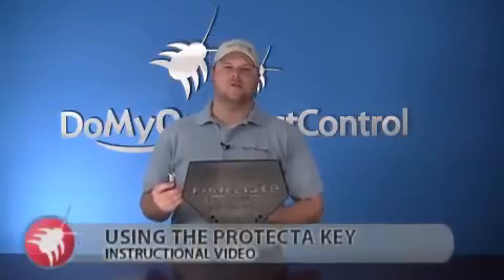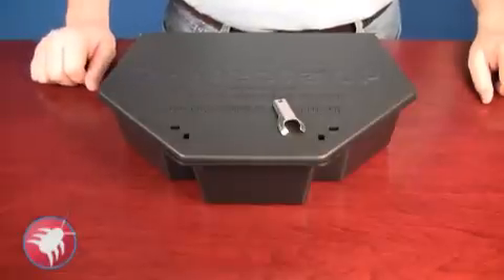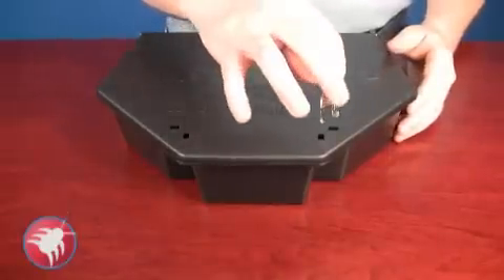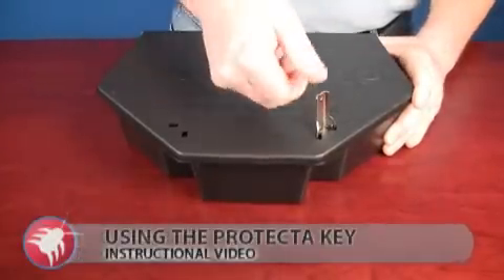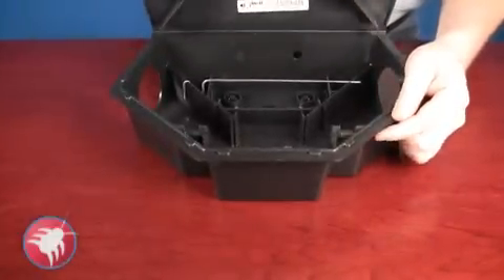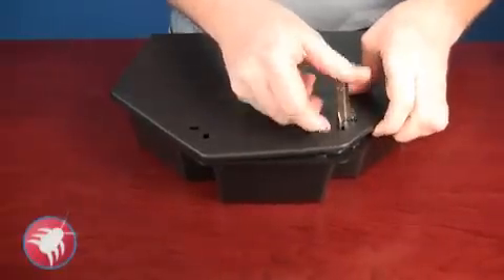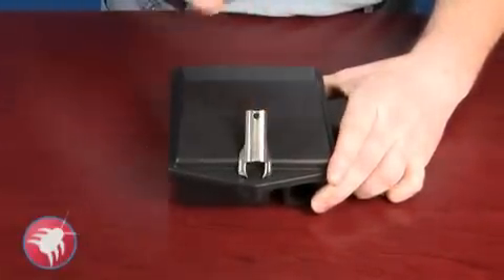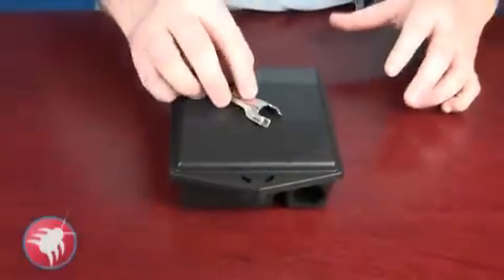Using Protecta Key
...Click here for Protecta Bait Station & Key!

How do you open the Protecta LP Bait Station using the Protecta Key? We will show you the proper steps to opening and setting the station in this instructional video.